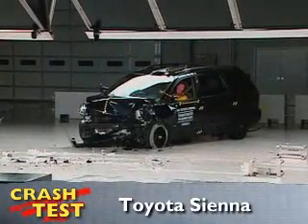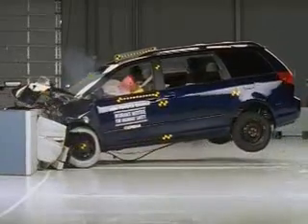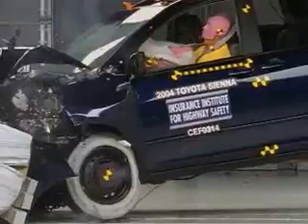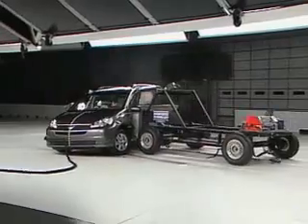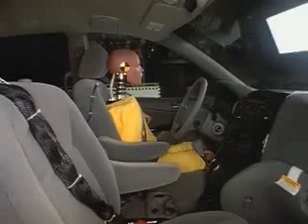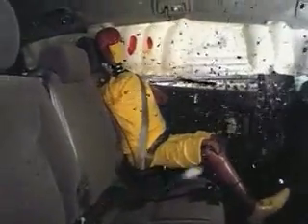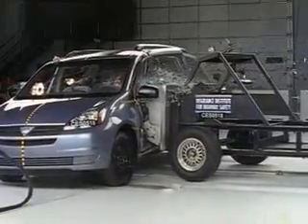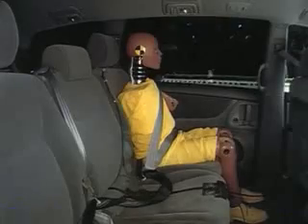107. IIHS Crash Tests - 2004-2011 Toyota Sienna crash test.flv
2004, 2005, 2006, 2007, 2008, 2009, 2010 Toyota Sienna
2nd generation Toyota Sienna 40 MPH 40% overlap frontal offset crash test